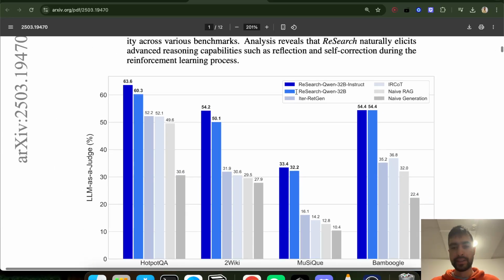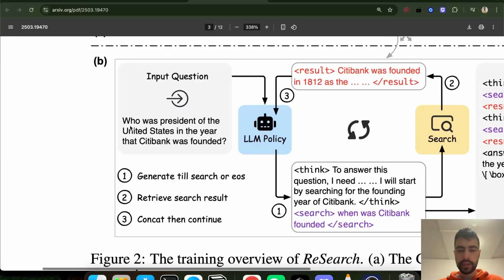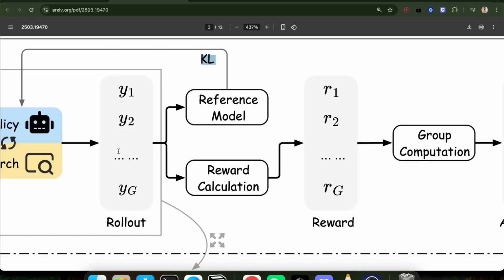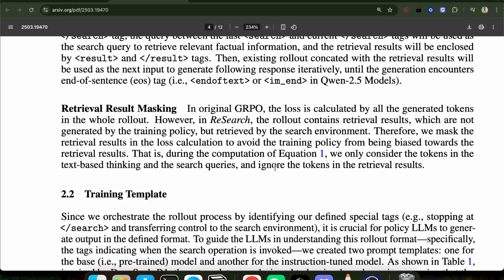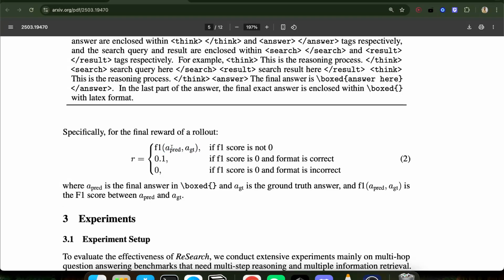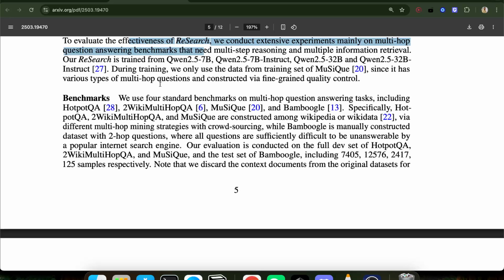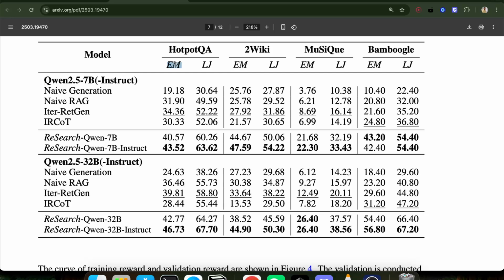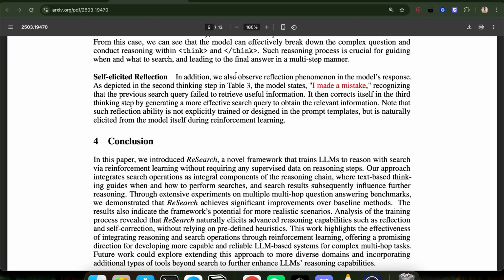DeepResearch Open Sourced - LLM Uses Web Search During Reasoning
help accelelerate AI progress & spread benefits